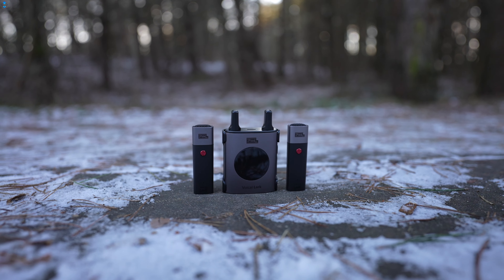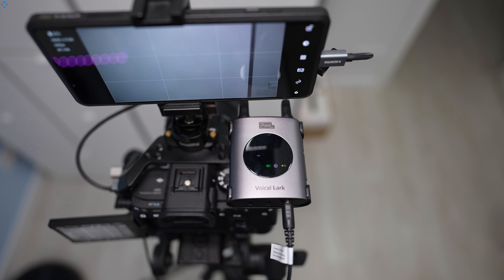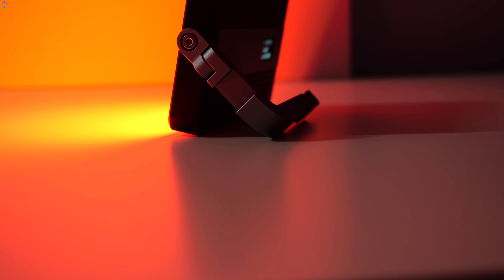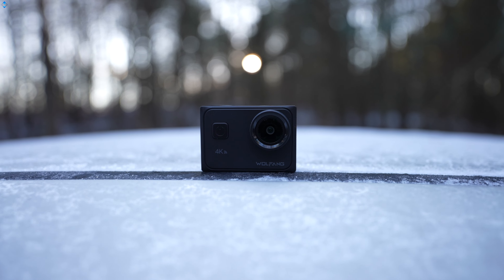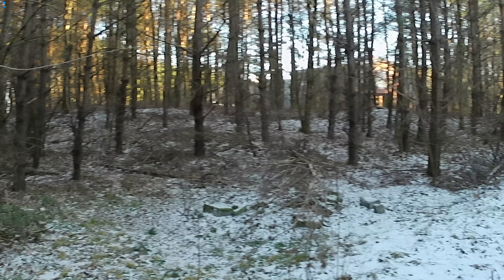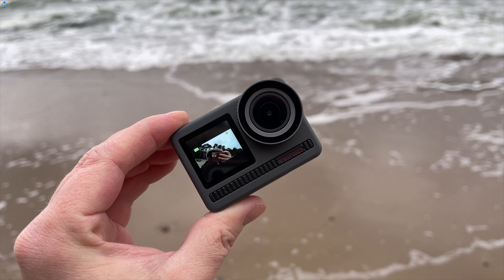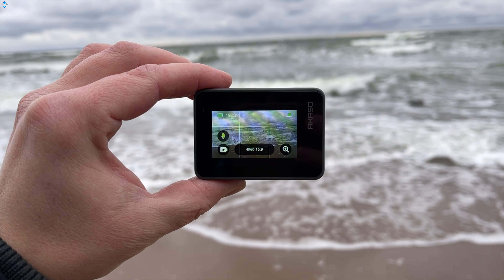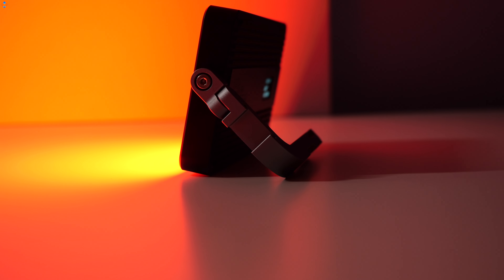Awesome Tech for Making Video Content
1. Pixel Finch mic:

2. Pixel Lark X wireless mic:

4. Wolfang action cameras:

WOLFANG GA100: 4K 30FPS 20MP
WOLFANG GA200: 4K 30FPS 24MP Double-sided screen
WOLFANG GA300: 4K 60FPS 20MP

7. Hohem All in 1 3-Axis Gimbal Stabilizer:

ESSENTIALS:

1. Main Camera

2. Secondary camera